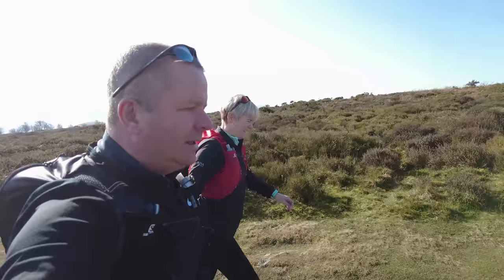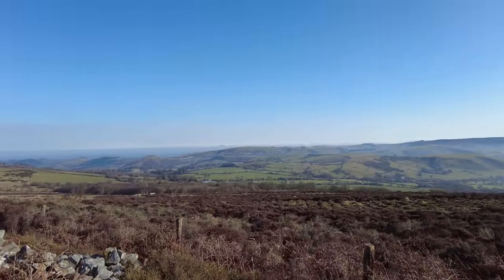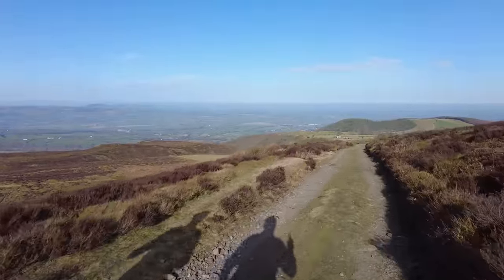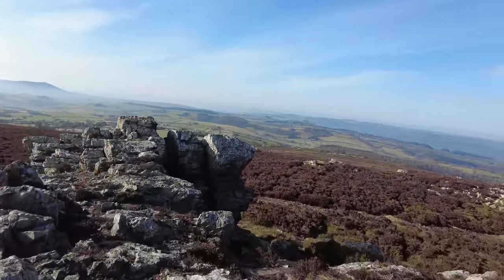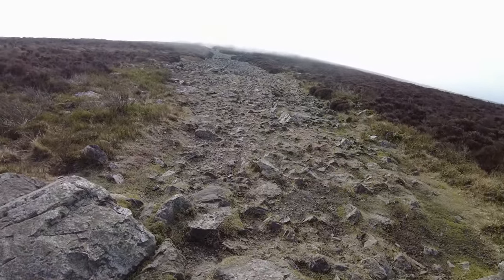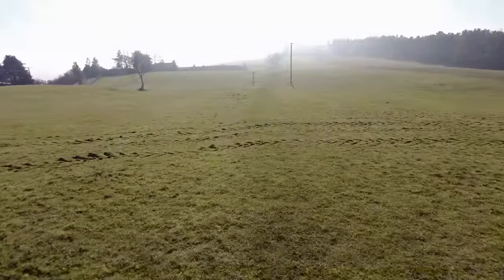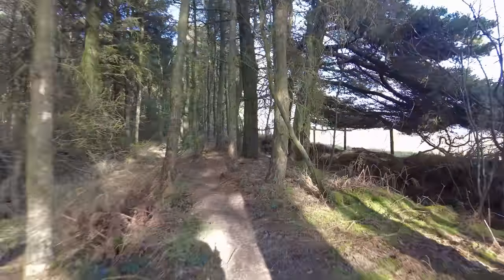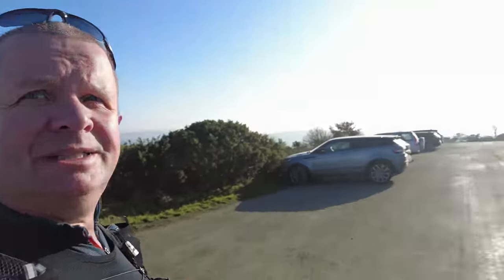The Stiperstones | Trail run | Shropshire hills | 4k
8.5-mile training run over the Stiperstones in Shropshire on Valentine's day 2023.
In preparation for the Montane Ullswater, 20-mile fell race in June 2023.
Including 4k drone footage.

Music under license Epidemic Sounds
Desperate Dog - Martin Klem
Appeased Soundscape  - August Wilhelmsson